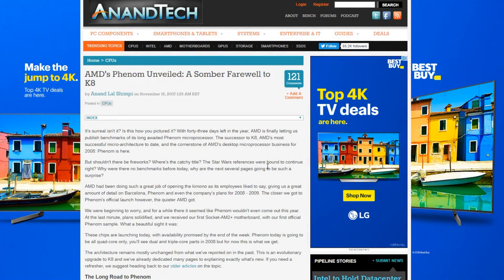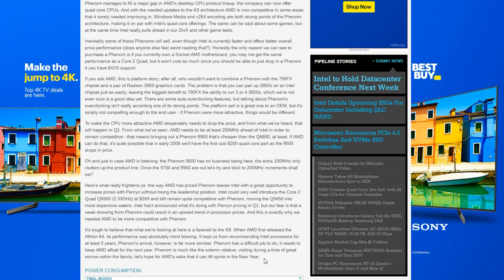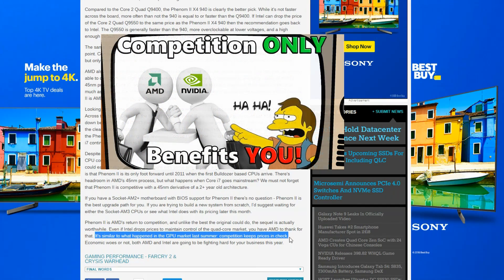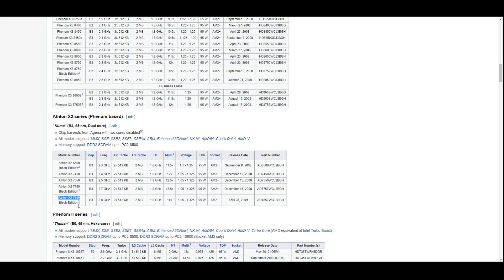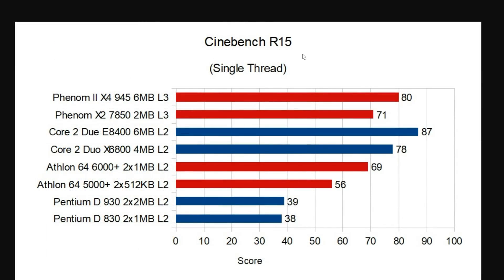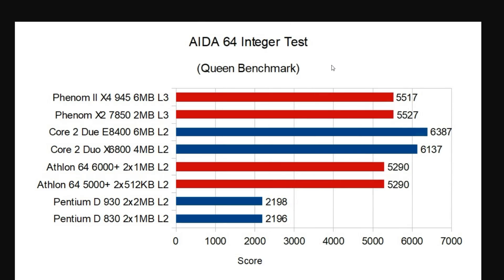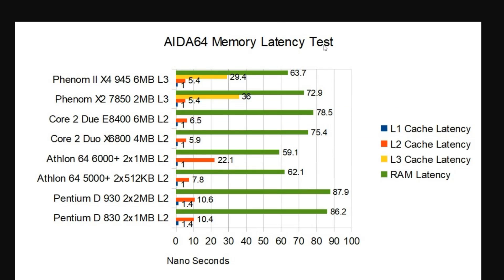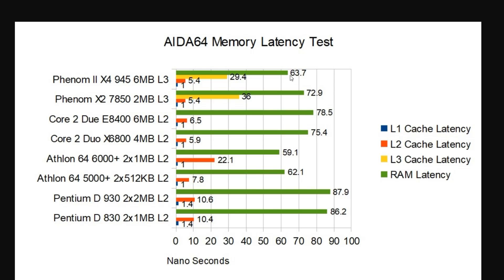Were K10 CPUs Bad? AMD Phenom and Phenom II Benchmarks! IPC Test 4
theGoodOldGamer Amazon Store

Test Bench Components:
CPUs: AMD Athlon x2 7850 (Phenom x2)/Phenom II X4 945
Mobo: ASUS M4A785-M 785G AM2+
Memory: 4GB (2x2GB) GSkill DDR2 800Mhz 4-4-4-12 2T
GPU: Geforce GTX 770 2GB
Thermaltake Core P3 SE Case/Test bench
Thermaltake TR2 600W PSU
CoolerMaster TX3 CPU Cooler
CoolerMaster MasterLiquid Lite 120
Corsair SP120 Performance Fan
PNY 120GB SSD